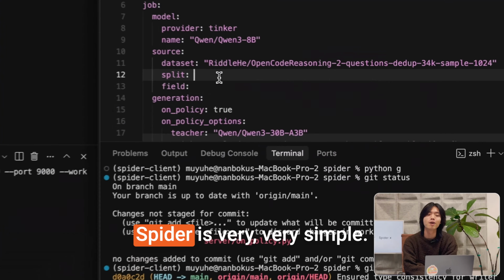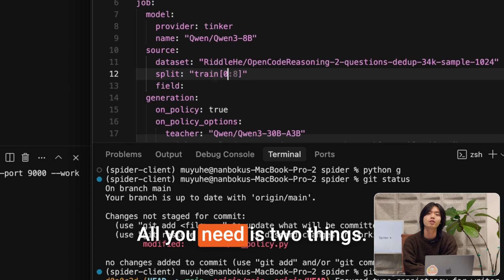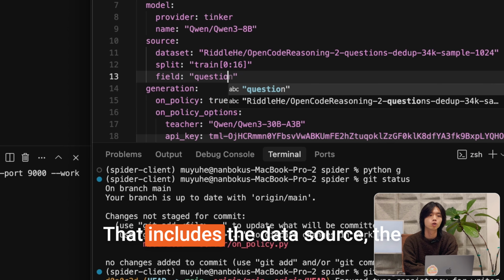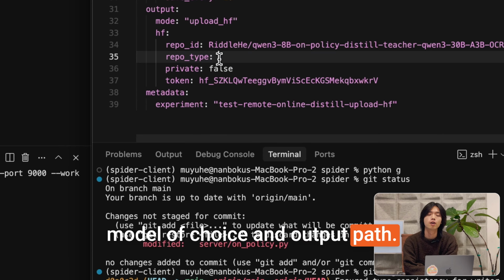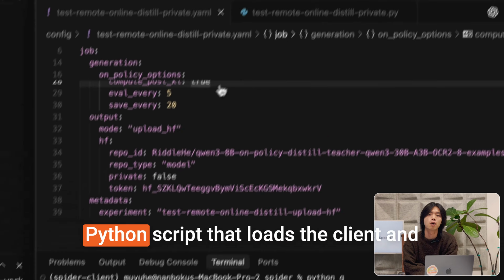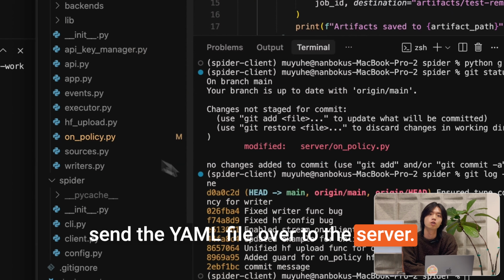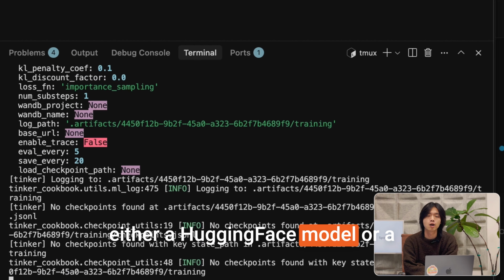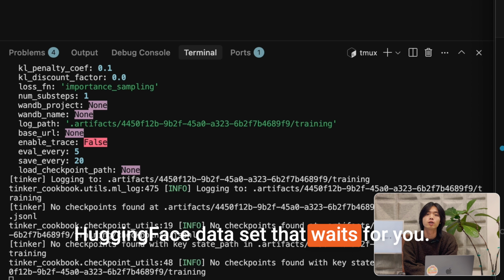Announcing Spider: a Lightweight Tool to Craft Post-training Data Recipes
Spider is a single client interface that turns messy distillation and ablation experiments into a simple, configurable workflow. Set on_policy: false to generate clean distillation datasets, or flip on_policy: true to run online training with teacher guidance and KL supervision. It handles dataset prep, rollouts, supervision, and post-processing in a few lines of code.

We hope Spider will help you test ideas in hours, not days; turn messy data work into a shareable recipe; and ship better models with less glue. Grab the repo, run a sample recipe, and tell us what to build next.